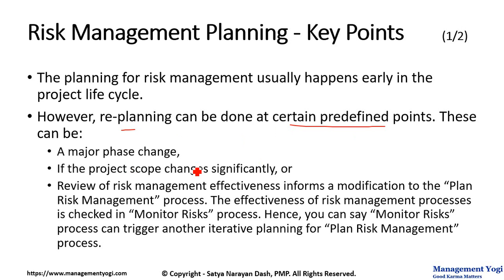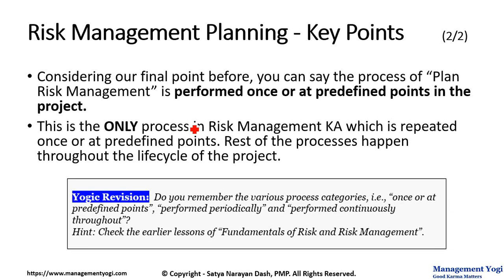MANAGEMENT YOGI: RMP LIVE LESSONS - GUARANTEED PASS: Risk Management Planning - Key Points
This video is from Lesson 6 – Risk Management Planning.
This video explains the key points with respect to Risk Management Planning. It also explains that the process of risk management planning is different from other processes.